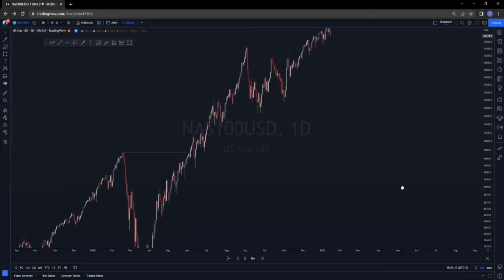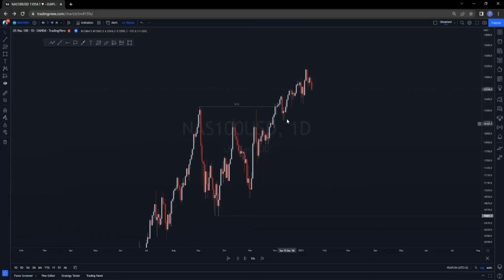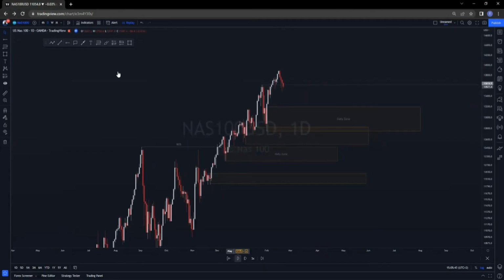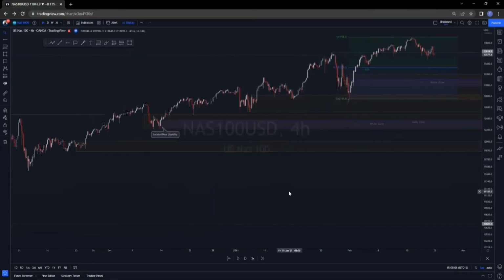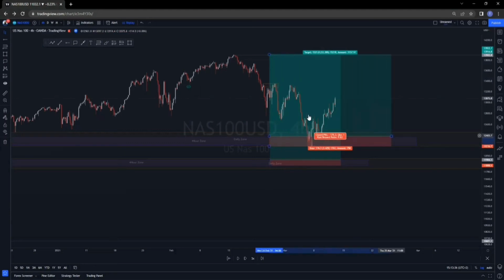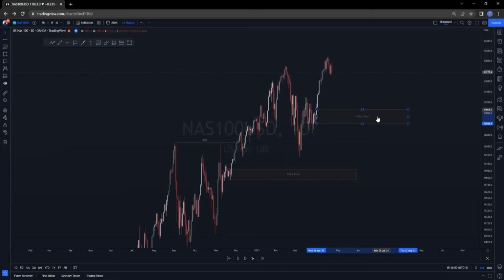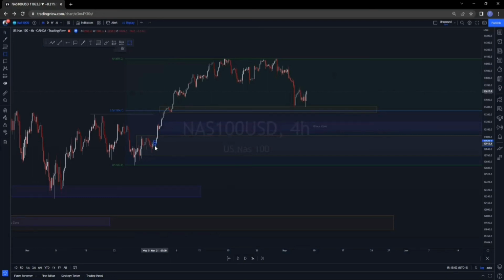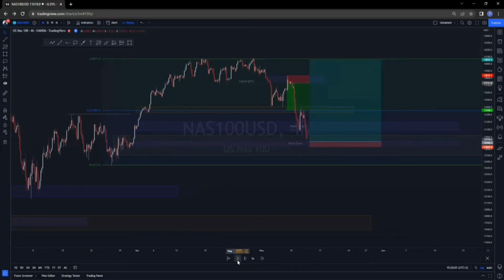Backtest Nasdaq With Me 💻 (Part3) | Smart Money Concepts